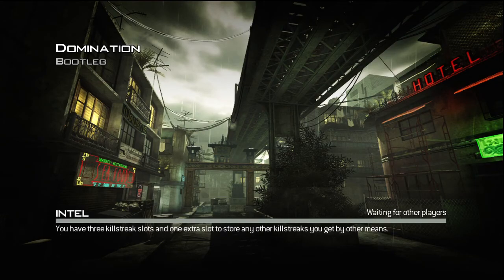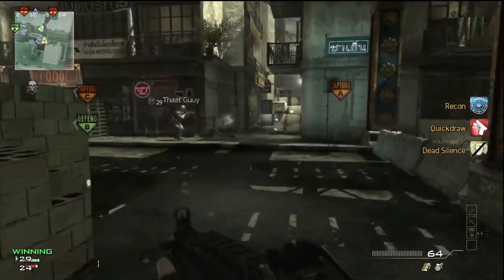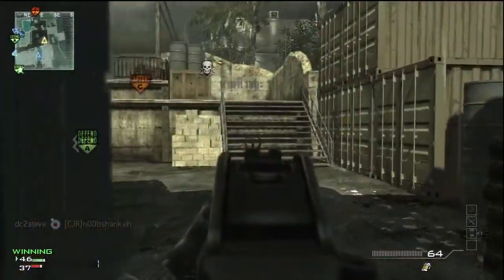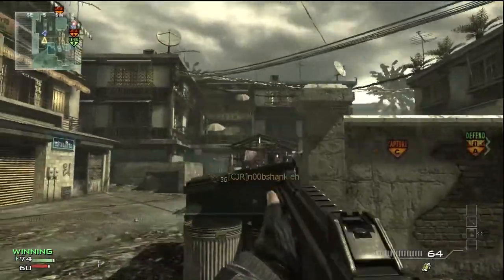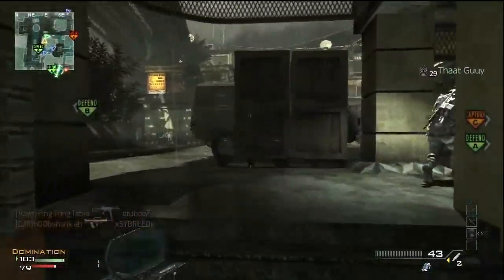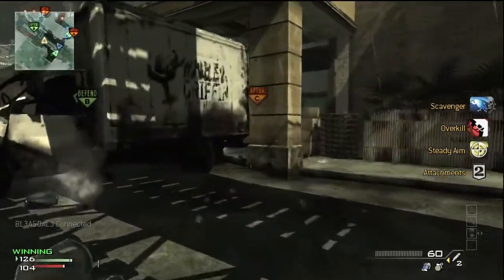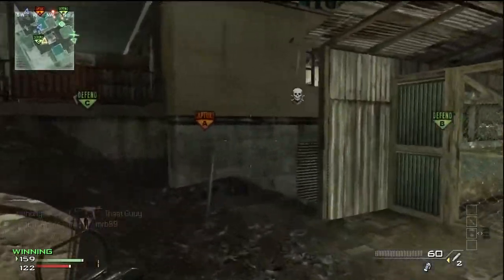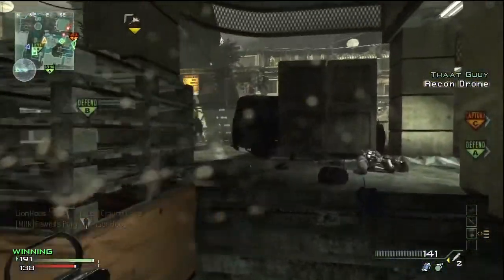★ Modern Warfare 3: Road To Commander Ep. 1: First Impressions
hey everyone this game is not worth it the game is nothing new